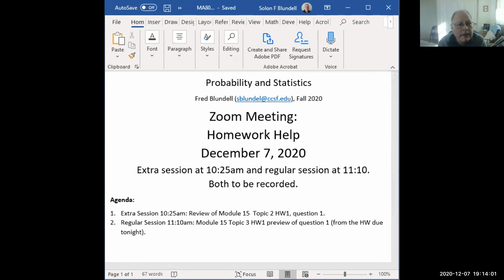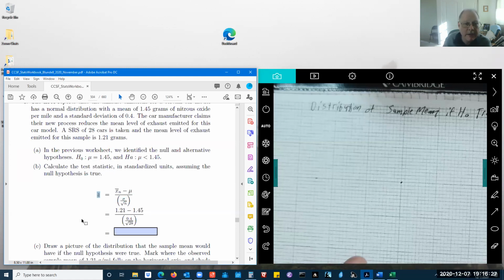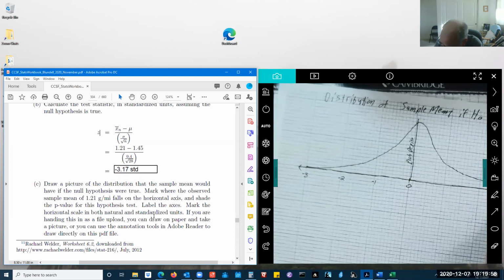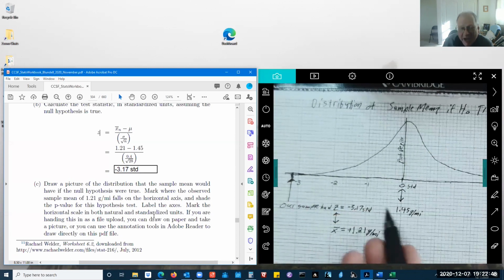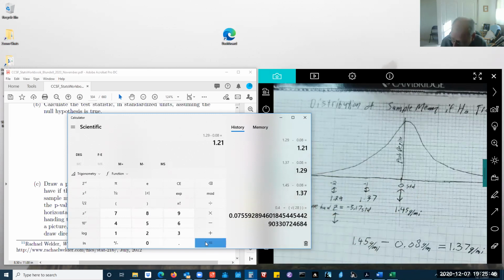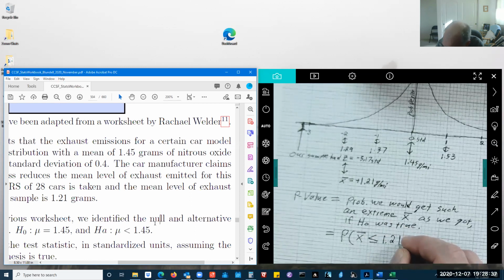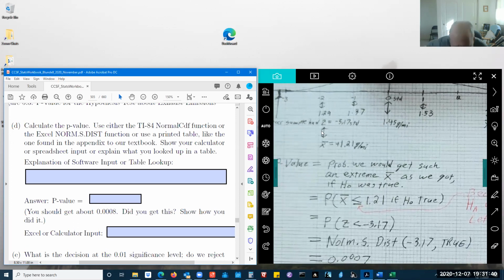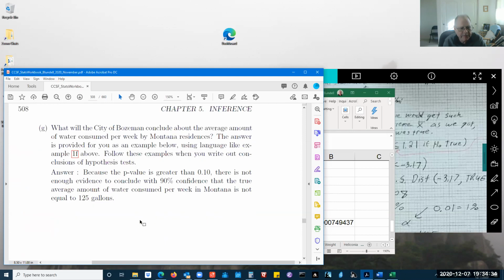Mod15 Topic03 HW1 EPA Question GMT20201207 191258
A homework solution for review. Calculating a P-Value with known sigma.